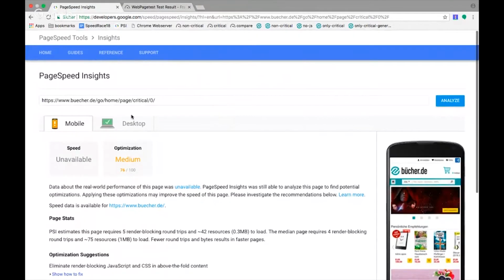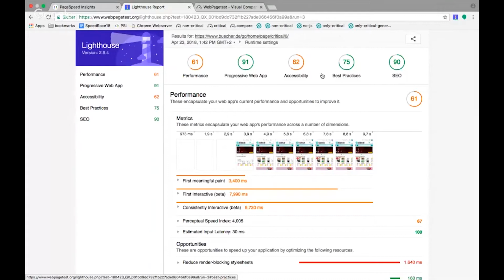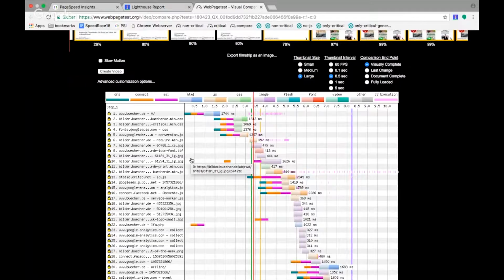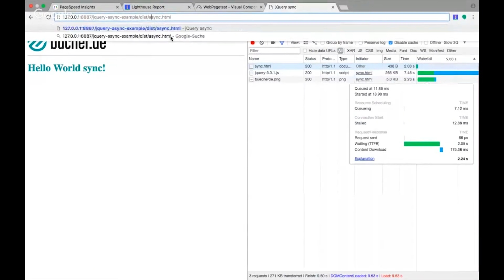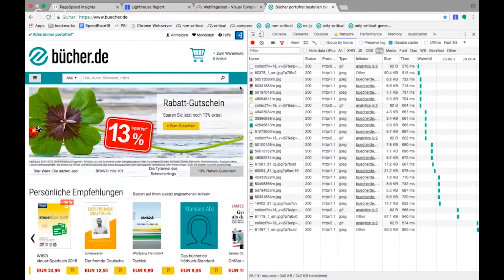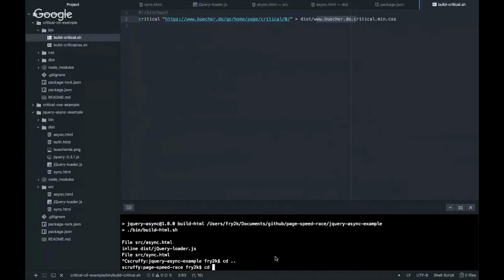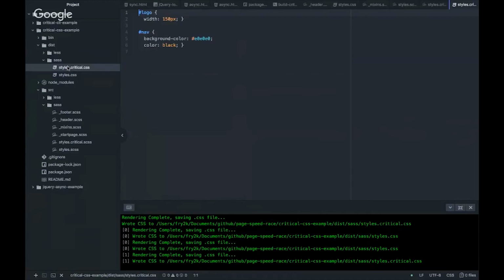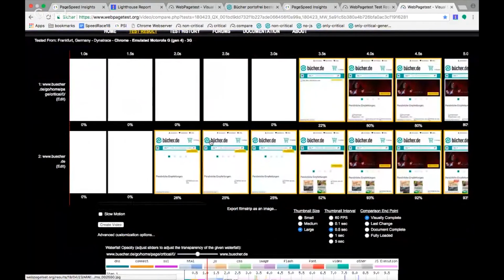Google Pagespeed Race 2018 - tutorial 3- render blocking scripts with buecher.de